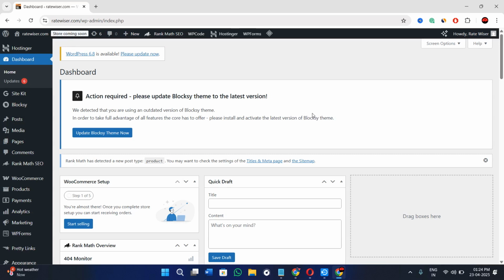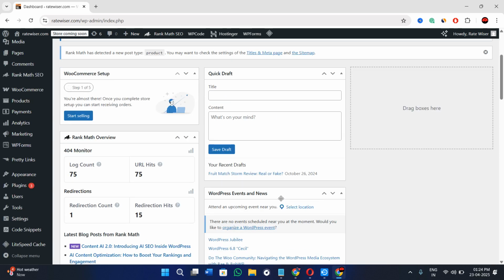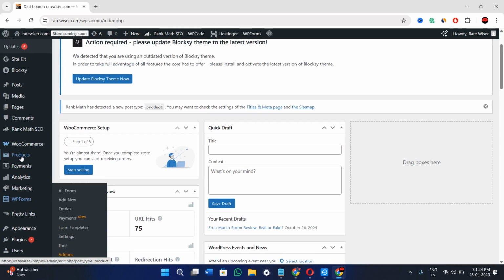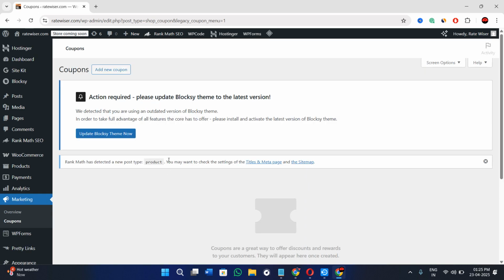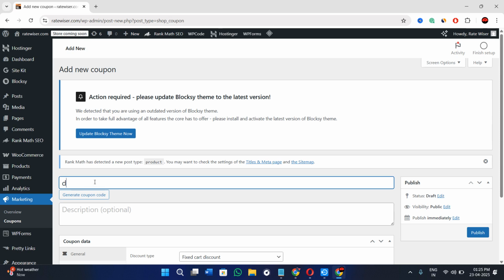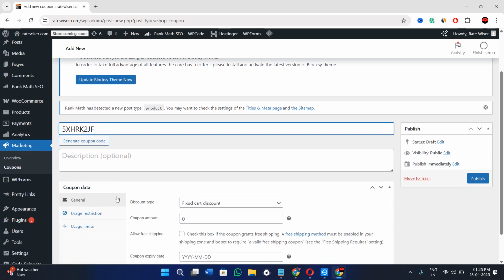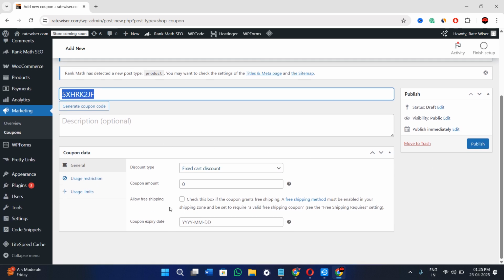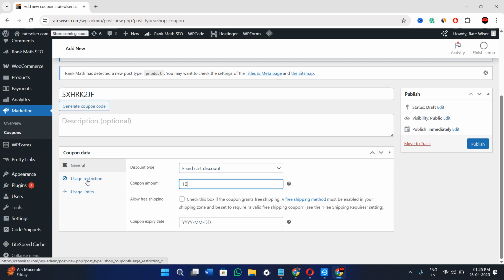How To Create Coupon Code In WooCommerce 2025 (Beginner's Guide)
In this 2025 step-by-step guide, I’ll show you exactly how to create and manage coupon codes in WooCommerce — even if you’re a complete beginner.

You’ll learn how to:

Access and use the built-in WooCommerce Coupons feature

Set up percentage, fixed amount, and free shipping discounts

Apply usage restrictions and limits

Track and manage active coupons in your dashboard

Ideal for e-commerce store owners seeking to run promotions and boost conversions.